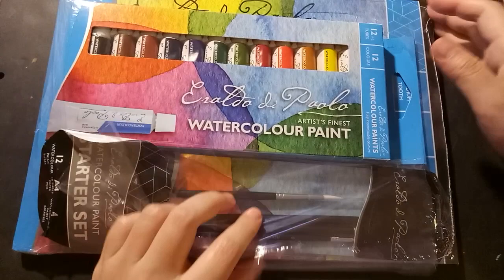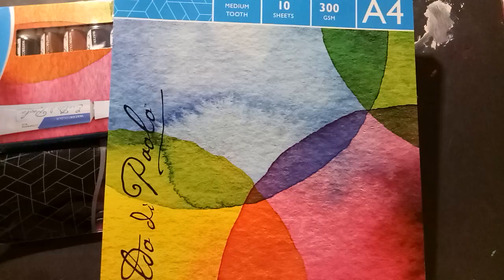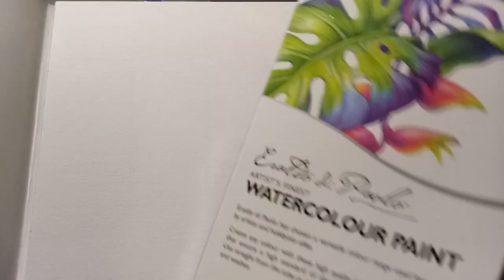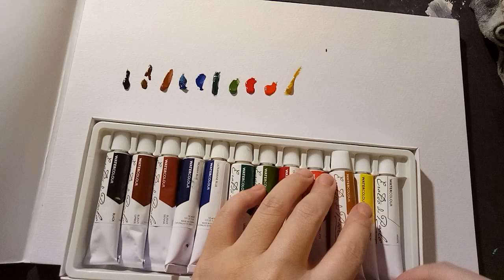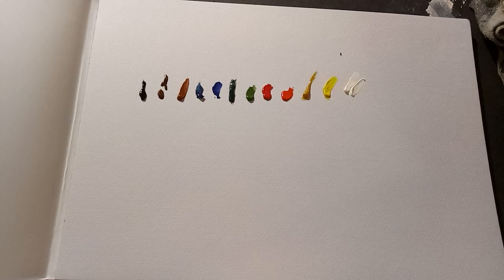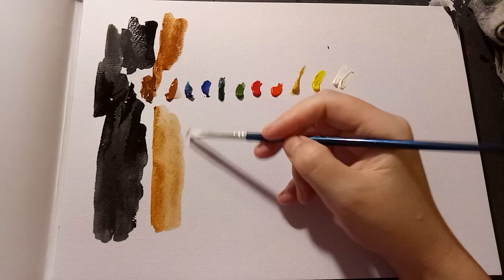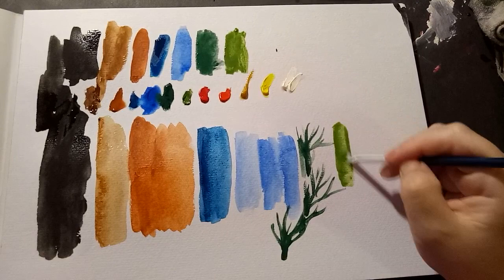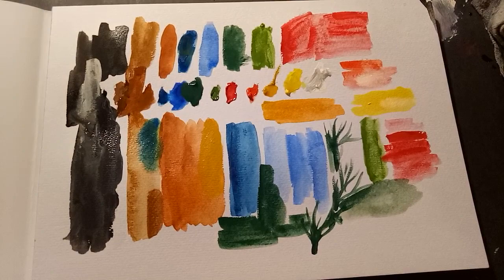Eraldo Di Paolo Watercolour Paint Beginner Set Test, Unboxing and Review | Swatch With Me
Paint test started at 11:00 | You can get the art supplies used in this video below:

Check out my art shop if you need something to decorate your wall

Have a good one peeps.